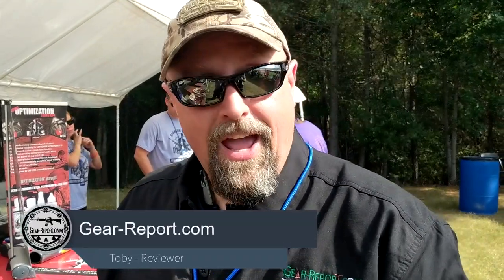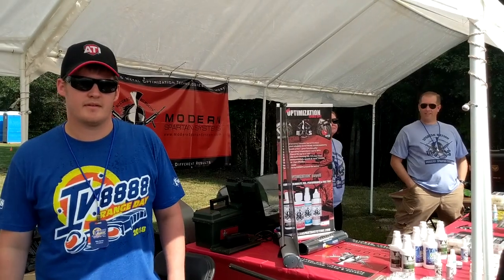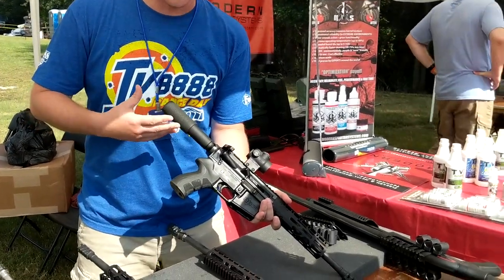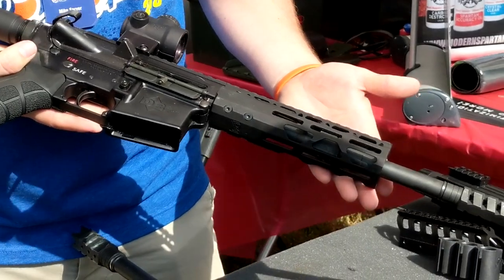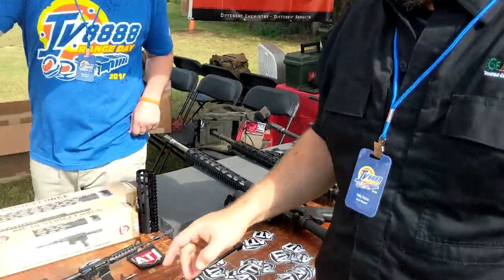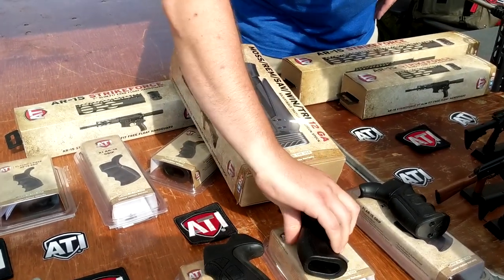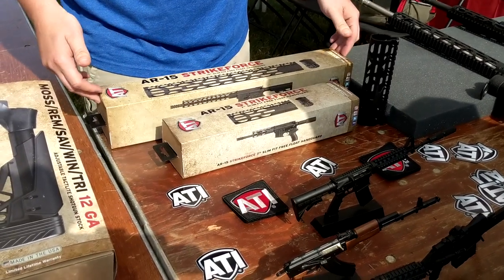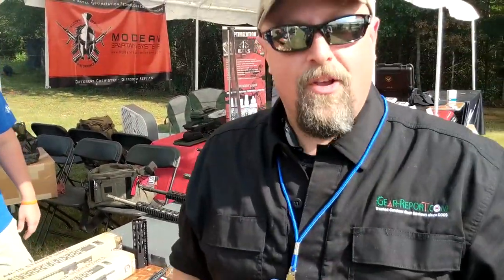ATI Booth - IV8888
“This site contains affiliate links for which I may be compensated” “This site contains affiliate links for which I may be compensated” Touring around the IV8888 Range Day 2018 we ran into Mike with ATI at his booth. We had a great conversation about their products and made some exciting plans to partner on some custom builds. Check out the interview.

Many thanks to the IV8888 team for hosting another fantastic Range Day.